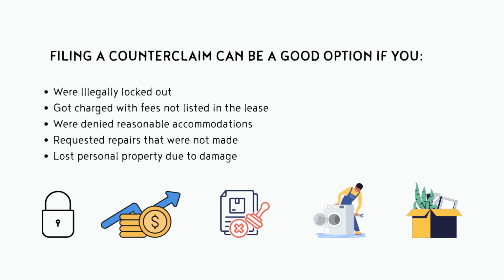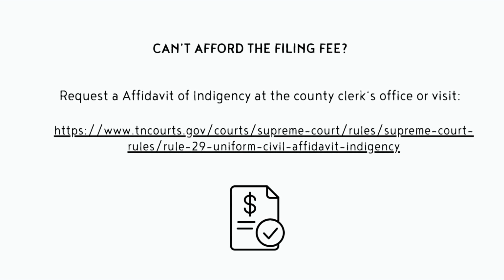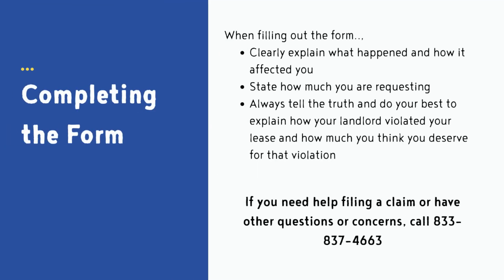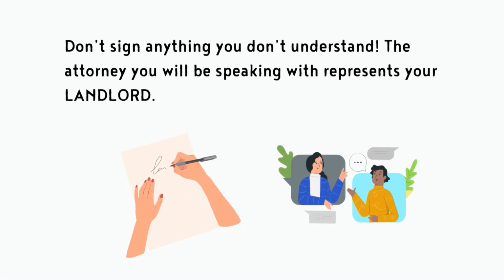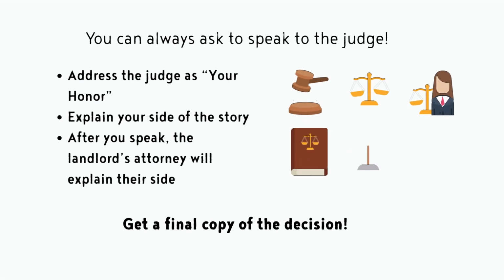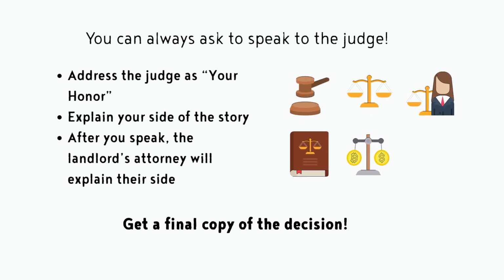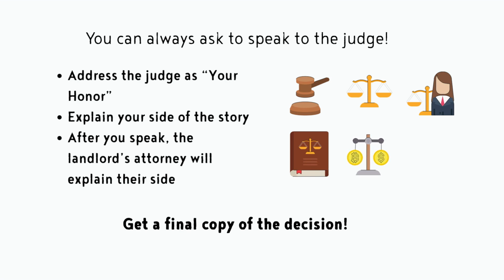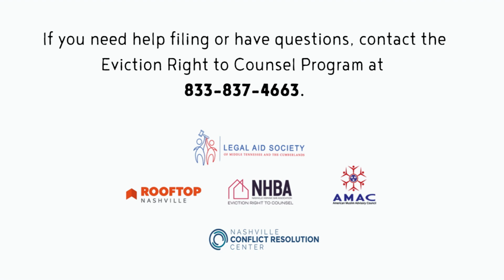Know Your Rights: How to File a Counterclaim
This Know Your Rights video explains what a counterclaim is and how tenants can file one against their landlord in eviction court. Learn when a counterclaim may apply and the basic steps for filing and preparing for court.